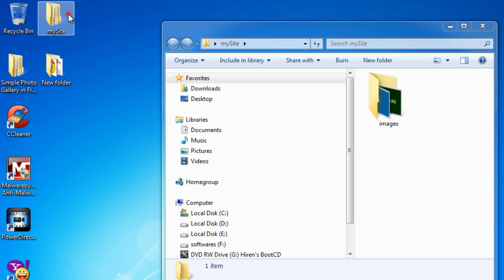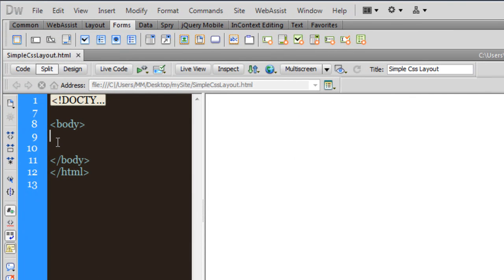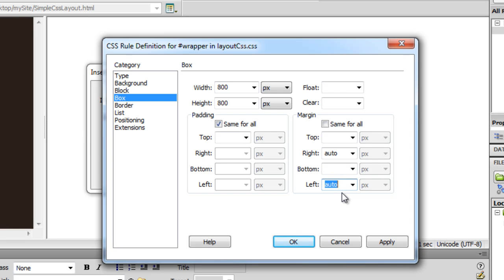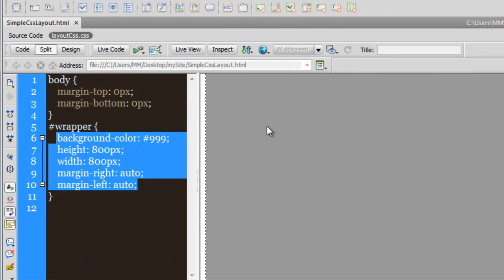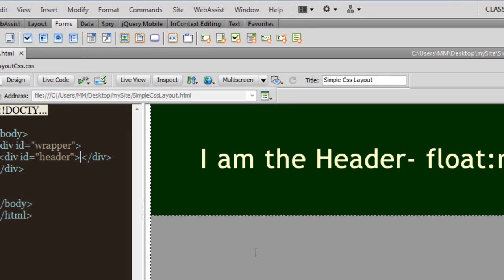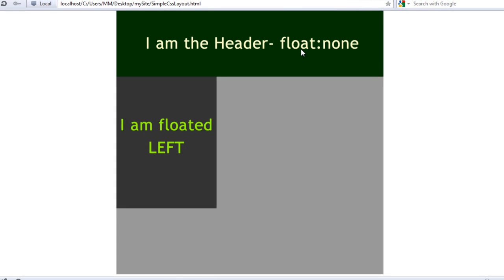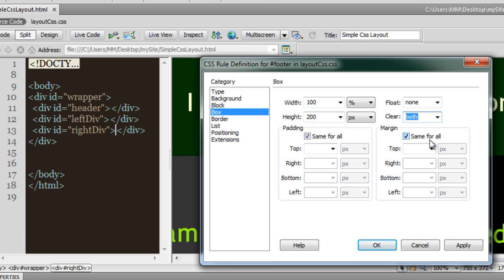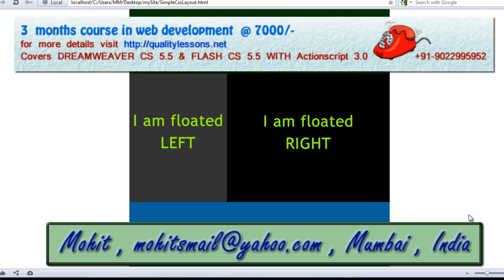Dreamweaver cs 5.5 tutorial : A very Simple Css layout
A very simple css layout which uses a header, a left div a right div and a footer
Mohit Manuja